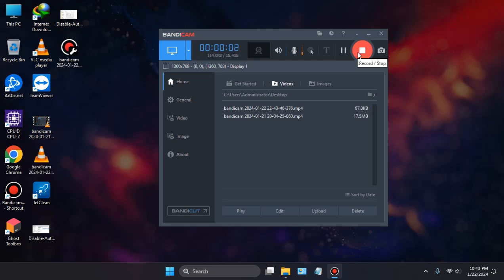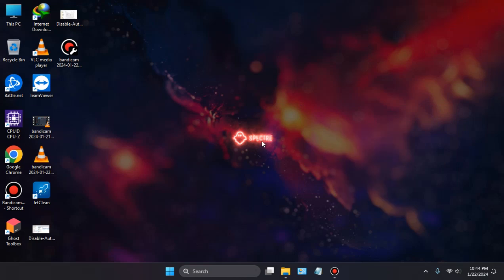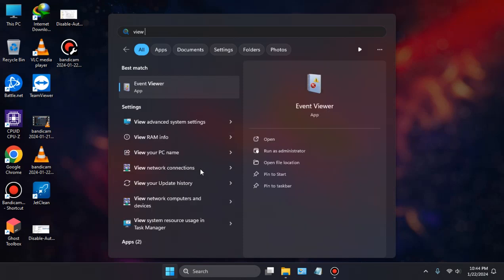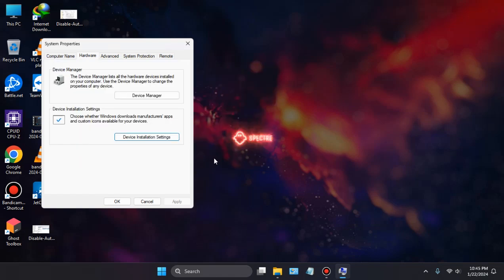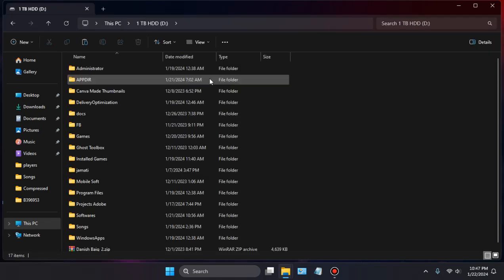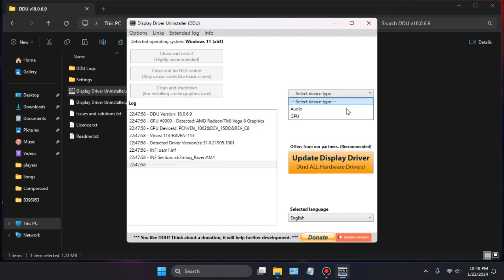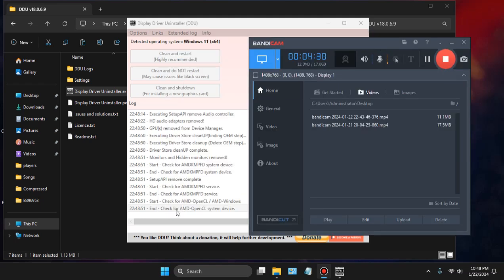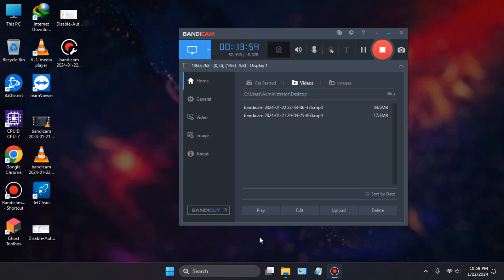Fix Warzone and MW3 crashes on battle.net steam not launching Explained Video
cod crashing fully explained cause of crashing
cod mw2, mw3, nvidia users
Are you frustrated with constant crashes and launch problems while trying to play Call of Duty on Battle.net or Steam? You're not alone! In this game-changing video, we bring you the ultimate fix for these infuriating issues, updated for 2024!

Discover a comprehensive guide to troubleshoot and resolve the notorious crashing and launch problems that have been plaguing Call of Duty players. Our team has curated a cutting-edge solution that tackles these issues head-on, ensuring a seamless gaming experience.

We dive deep into the root causes behind the crashes and launch failures, providing step-by-step instructions that are easy to follow. This updated fix includes the latest methods and adjustments tailored for the current year, addressing compatibility, performance, and system-specific issues.

Our goal is crystal clear: to empower every gamer facing these challenges with the tools and insights needed to overcome them. We leave no stone unturned in our quest to ensure that you can enjoy your Call of Duty gaming sessions without the frustration of crashes or launch failures.

Join us in this game-changing discussion, share your experiences, and let's conquer these issues together. Say goodbye to crashes and launch problems—welcome to a smooth, uninterrupted gaming experience in 2024 and beyond!
cod hq
cod mw
cod mw2
mw3
modern warfare
call of duty
cod hq
cod mw
cod mw2
mw3
modern warfare